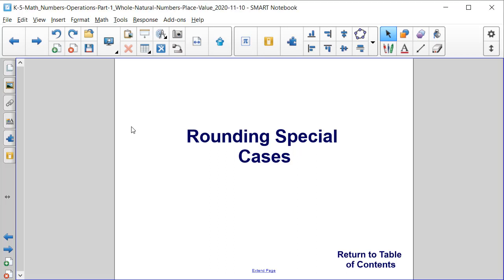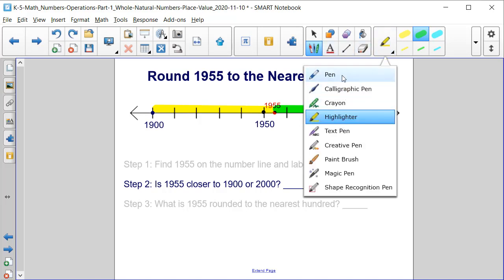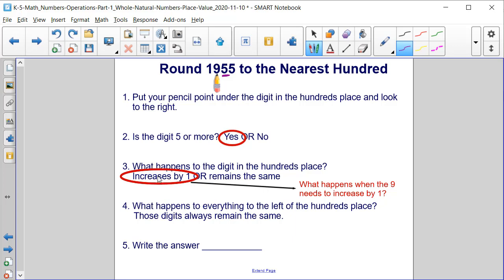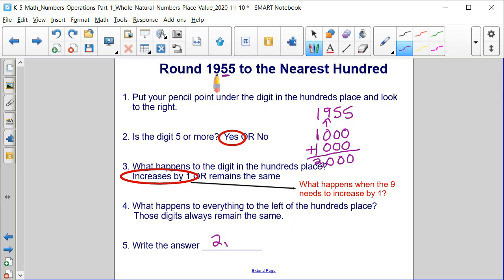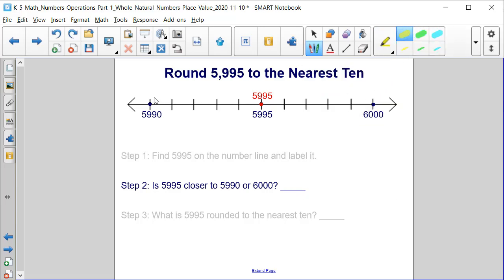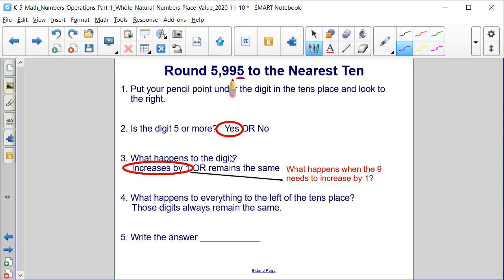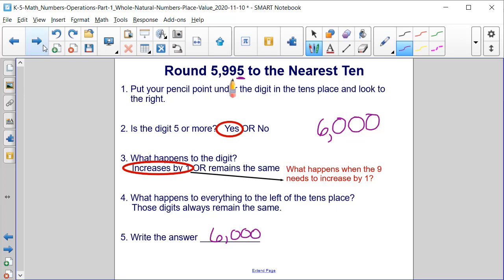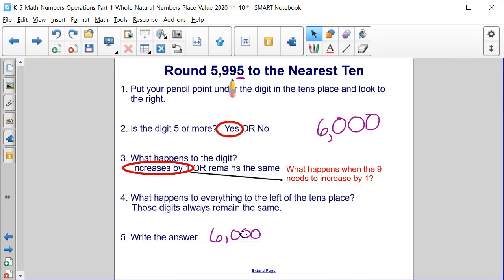K5 Math Rounding Special Cases